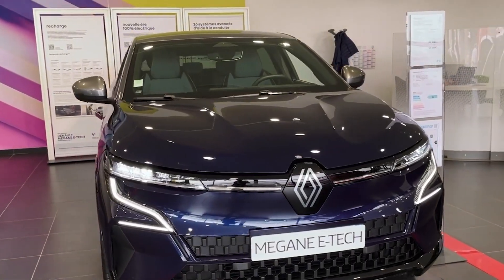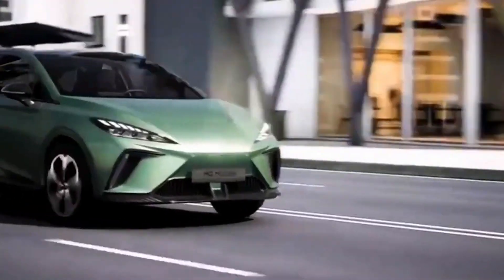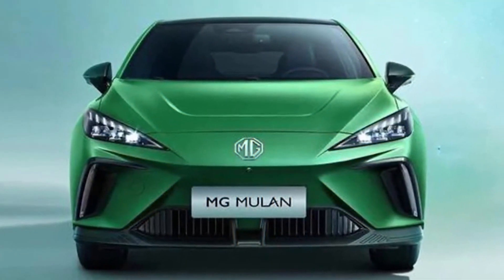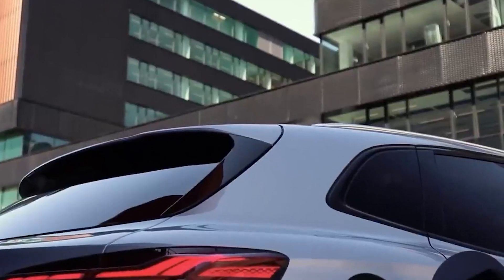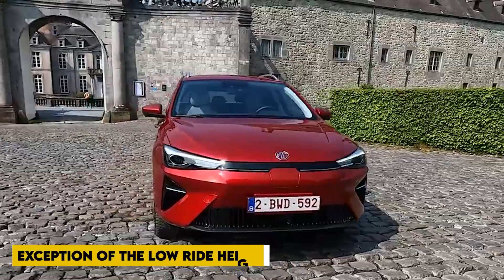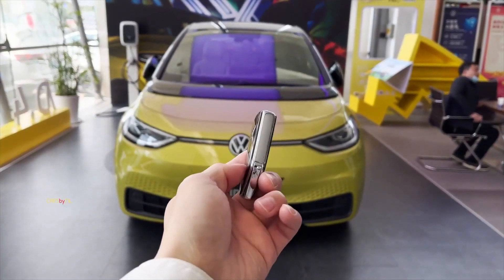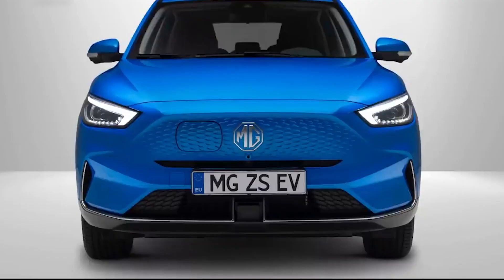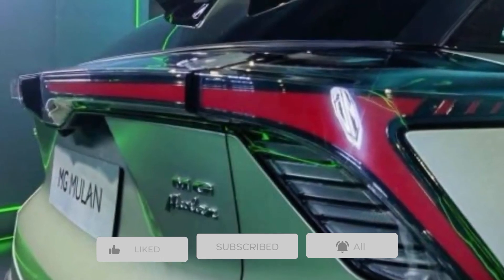NEW MG4 EV Electric Crossover HARD ATTACK On A Direct Competitor Volkswagen ID 3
Have you ever dreamed of an electric EV full of luxurious specifications? Volkswagen is all set to fulfill your dream very soon. It will give great competition in the electric market with its new MG4ev so let’s have a look at its model and benefits.

MG4 is a nearly century-old historic British automotive brand best known for its sports cars. Today, the rights to use the name were purchased by China's Saic Motor, which has previously only sold models primarily designed for the Chinese market in Europe, but this is about to change with the addition of a new EV. It's unquestionably a more eye-catching vehicle than even the ZS EV, which in turn looked much better than the older MG5.

With new challengers arriving, the EV hatch wars are heating up across the Atlantic. Americans may remember MG4 for its popular MGB roadster, but after more than a decade as part of China's SAIC Motor, the brand is now focused on crossovers and hatchbacks. And some of them are now powered by electricity.

MG unveiled its MG4vwid3 electric hatchback a few days ago, which will be available in the UK and a number of European countries in what is quickly becoming a popular segment on both sides of the Atlantic.

The MG4's specifications will enable it to compete with vehicles such as the Volkswagen ID.3 and the Nissan Leaf, to name a few. The smaller battery will be paired with a 168-hp electric motor, while the larger will be able to produce 201 hp, with power going to the rear wheels in both cases. A dual-motor version is also on the way? !

🎥 Videos about Electric Vehicles (EV), EV Batteries and more